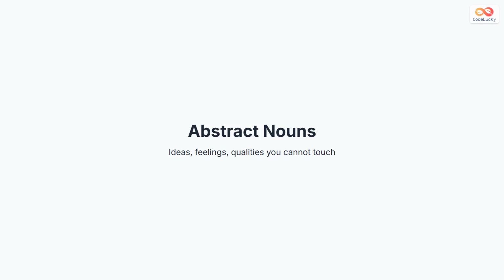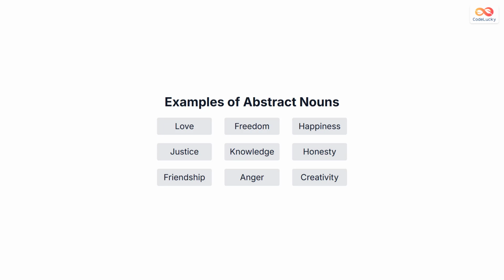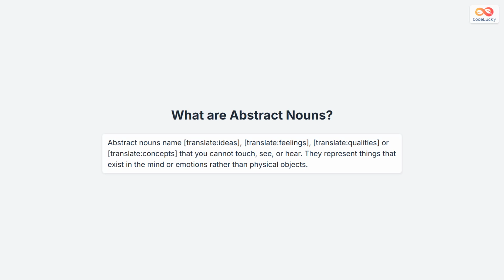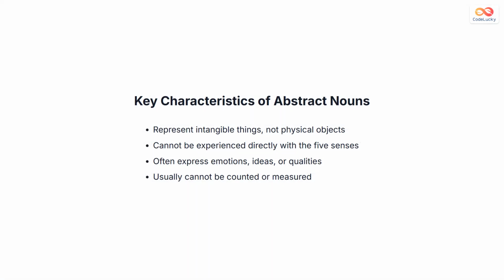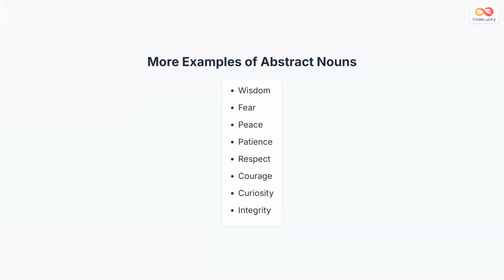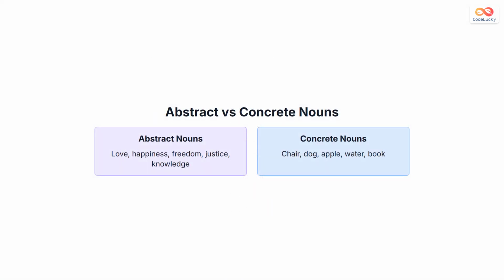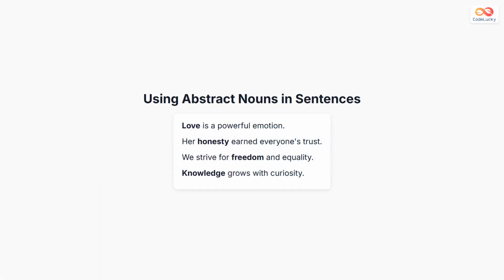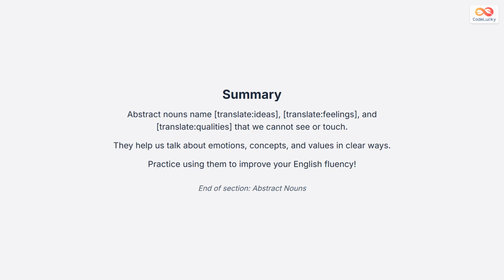Learn Abstract Nouns: Ideas, Feelings & Qualities Explained Simply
Discover the world of abstract nouns in this easy-to-understand English lesson. 🌟 Learn what abstract nouns are and why they are important.

Explore clear examples like love, freedom, happiness, and knowledge. Understand how abstract nouns differ from concrete nouns.

Practice using abstract nouns in sentences to improve your English speaking and writing skills. This lesson is perfect for beginners and those looking to build strong language foundations. ✨

Boost your vocabulary and confidence with practical examples and simple explanations.

Chapters:
00:00 - Abstract Nouns
00:13 - Examples of Abstract Nouns
00:29 - What are Abstract Nouns?
00:44 - Key Characteristics of Abstract Nouns
01:01 - More Examples of Abstract Nouns
01:15 - Abstract vs Concrete Nouns
01:31 - Using Abstract Nouns in Sentences
01:49 - Summary
02:05 - Outro